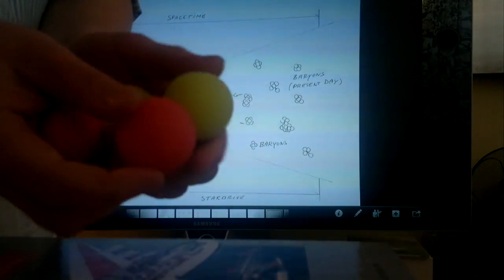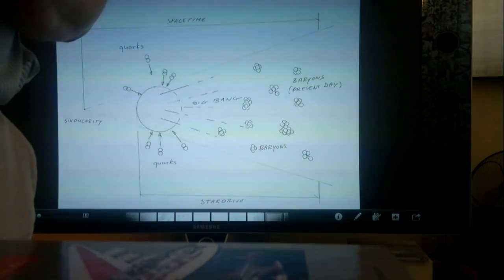SDR12 Stardrive & Big Bang Pt.3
STARDRIVE & BIG BANG 3
The explosion on quantum level:
We know gravitons have a spin, and 2 combined either leave the scene as a photon, or  stick around and become a rolling bell-bar. Depending on the internal spin of the individual gravitons {Gamma, neutrino. (An anti-neutrino and electro-neutrino DO NOT annihilate each other.)}
When these quarks/bell-bars calmly gather they don't have issues. Despite the fact they have a lot of energy stored within themselves by revving.
When the core pressure becomes to high, a bar brawl occurs. Multiple bell-bars interlink; their individual revs being combined into cartwheel motions, as with the fore-mentioned photon.

Most quarks merge together into stable 3-quarks (Neutrons).
Rotating violently and stretching out, they take up more room together than their individual components did.
This causes a chain reaction from within the core. Merging most quarks into neutrons, helium and other elements. Expelling radiation, gravitons and photons in the process.
The flat disc shape of the galaxies within our universe comes from the resistance of  the soup of surrounding gravitons. The liquid grid slows down masses that move close to light-speed, rolling up the excrements. Centripetal force also flattens the disc.